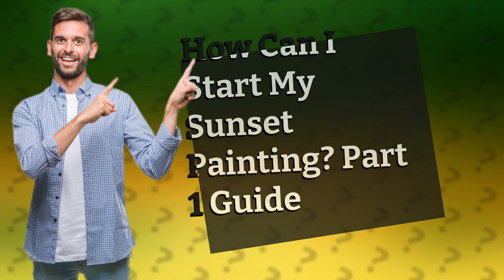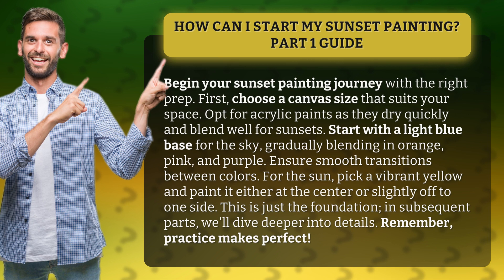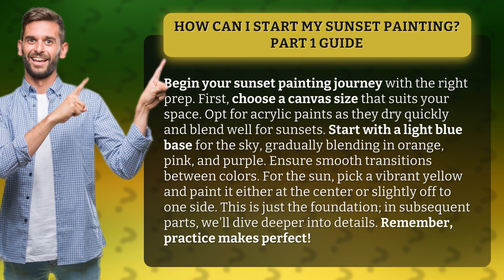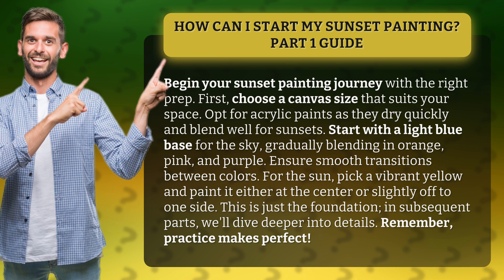How Can I Start My Sunset Painting? Part 1 Guide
Sunset Painting 101: Part 1 - The Right Start • Sunset Painting 101 • Learn the essential steps to begin your sunset painting journey. From choosing the right canvas size to creating smooth color transitions, this video will guide you through the foundational steps of creating a stunning sunset masterpiece. Get ready to unleash your creativity and bring the beauty of the sunset to life on canvas!